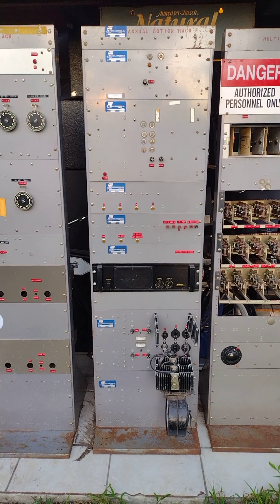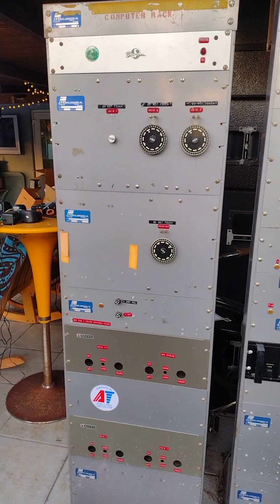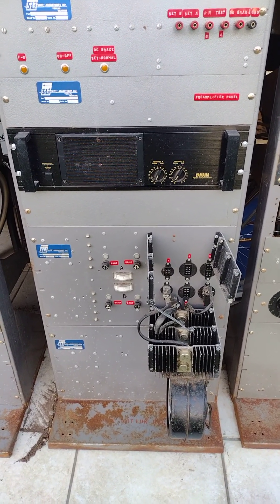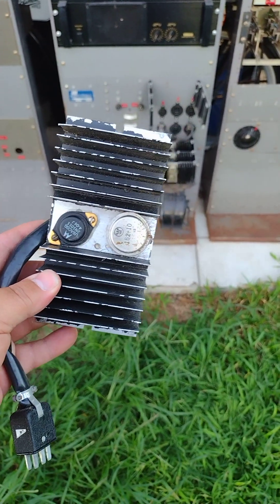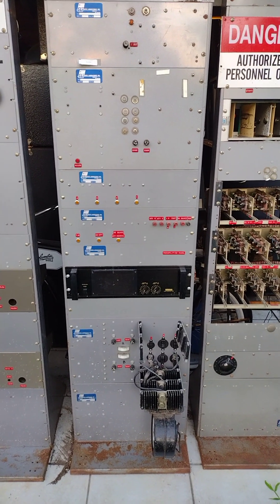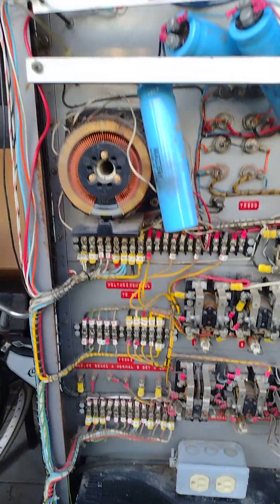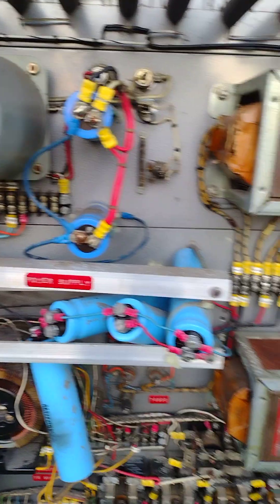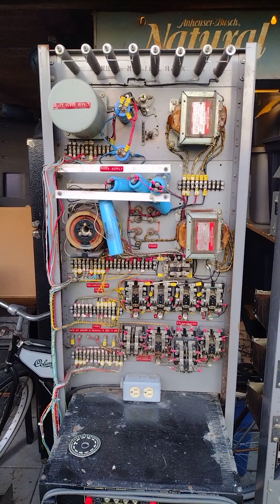Miami Space Transit Planetarium Spitz STP Annual Motion Rack